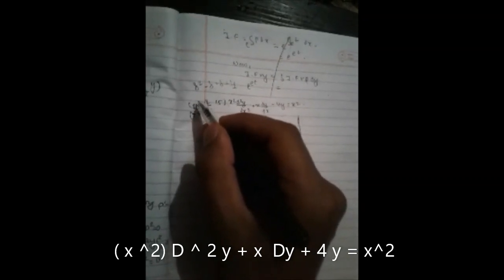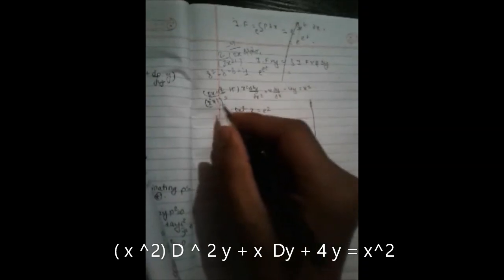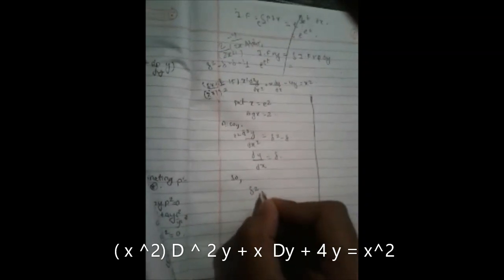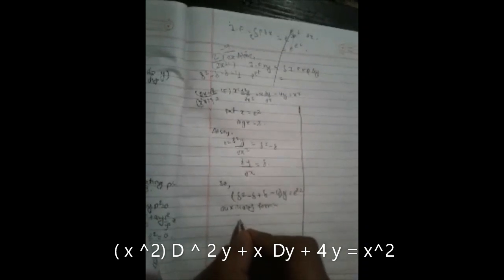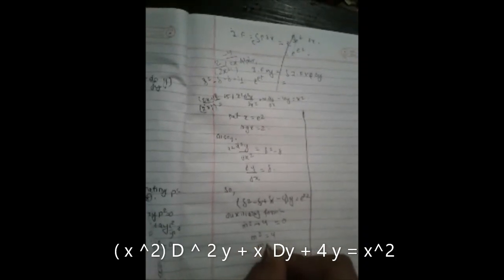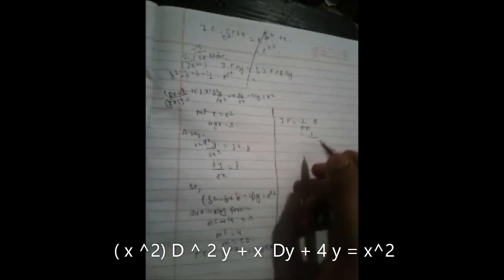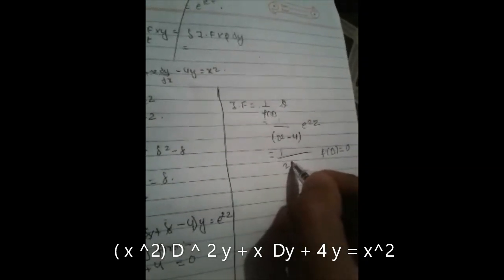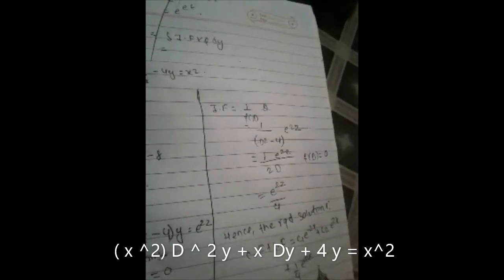# Differential equation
Hello friends

. Materials from (IOE) IOE .xx. x.
.x.